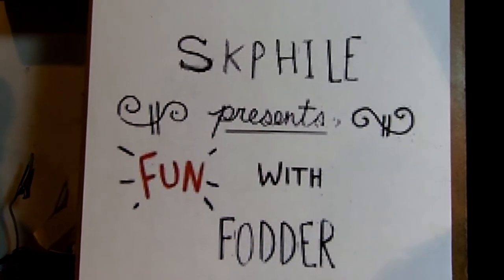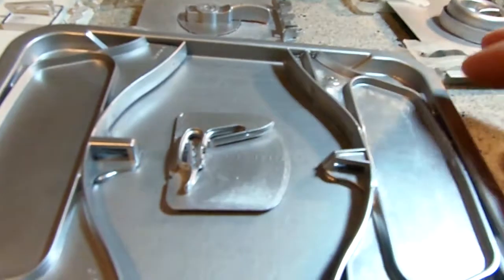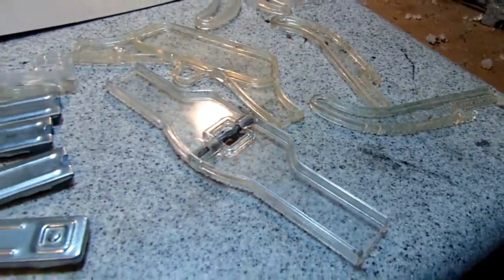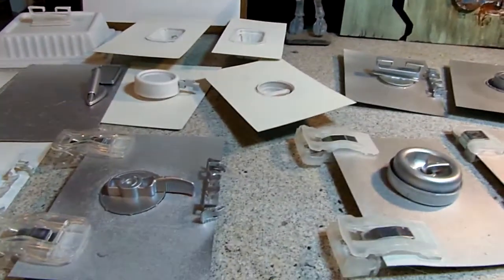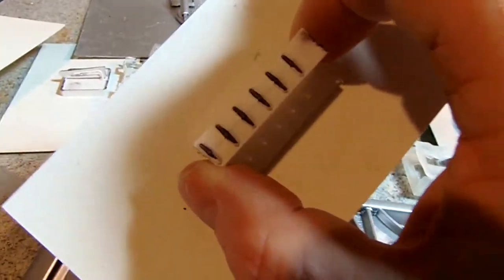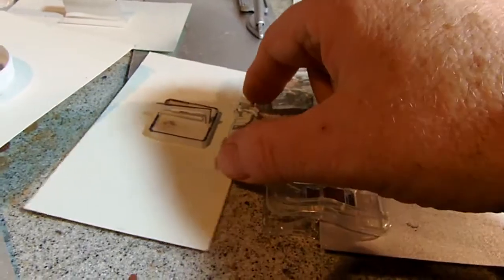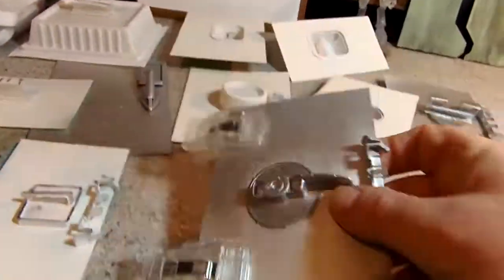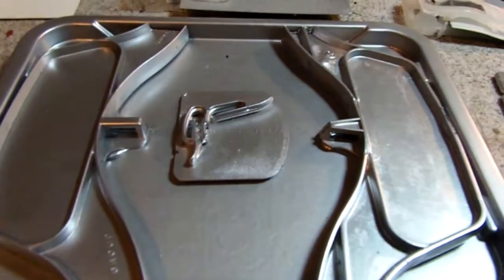Fun with Fodder Episode 6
Airlock door release handles and hinges made from fodder such as plastic hangers, caps, pen parts, condiment packages, VHS tape windows and the like. Check out some ideas and create your own cool sci-fi doors!